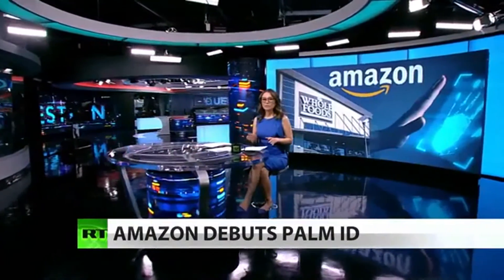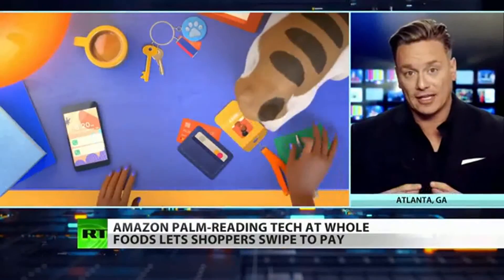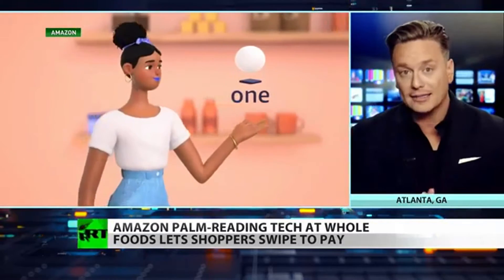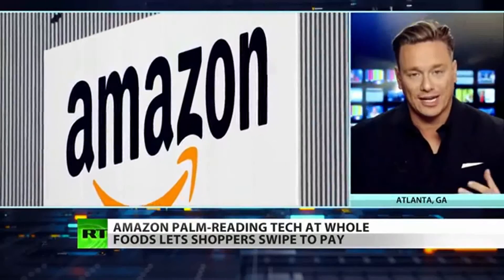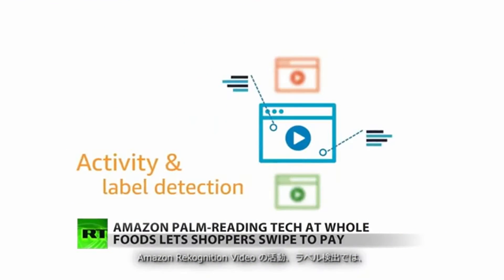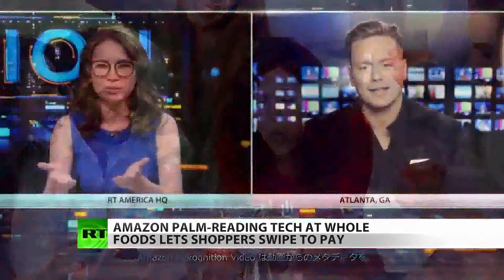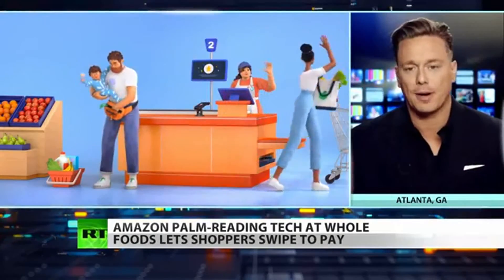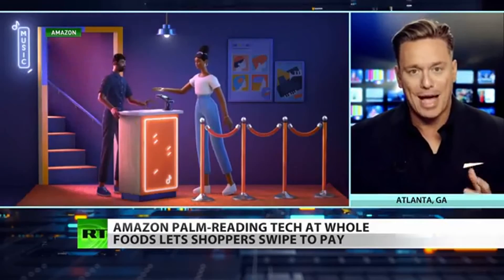Amazon palm reading tech at Whole Foods lets shoppers swipe to pay